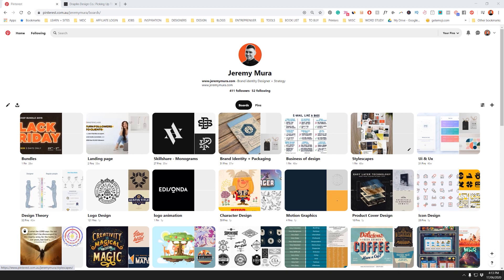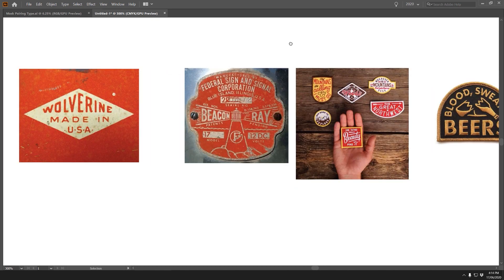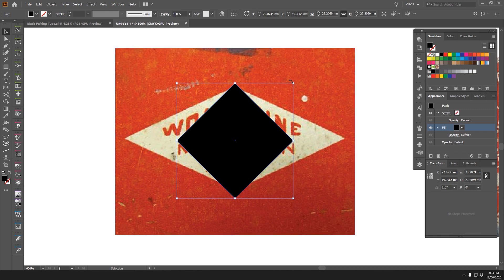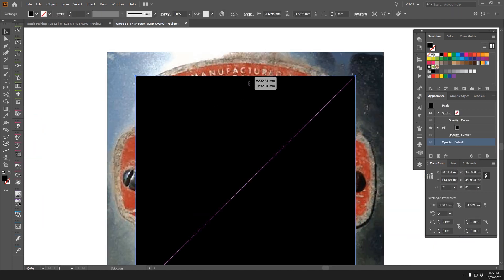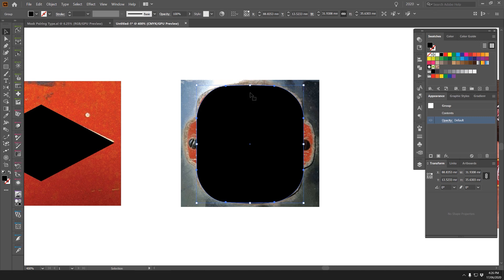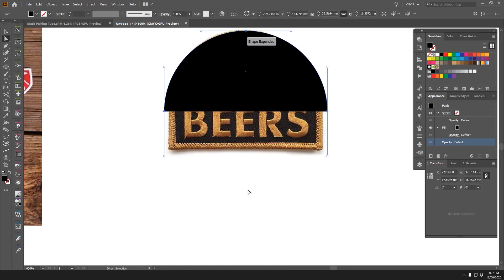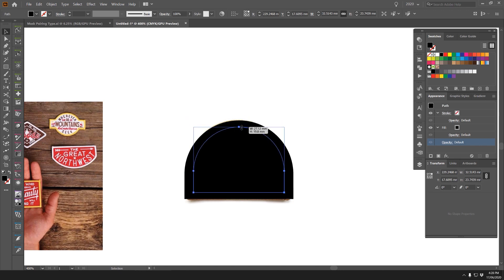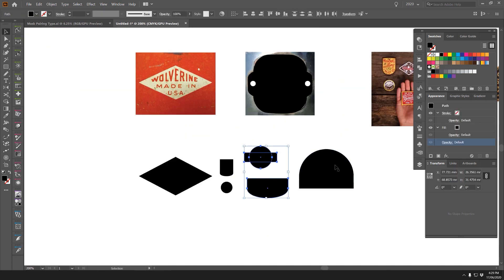How to create BADGE SHAPES in illustrator 2020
I show you how to create BADGE SHAPES in illustrator 2020. Using labels and reference images can help you create any type of badge shape!